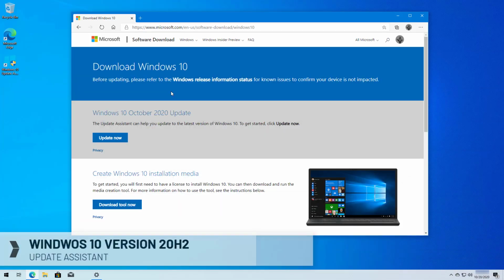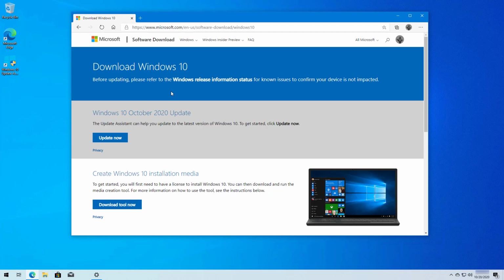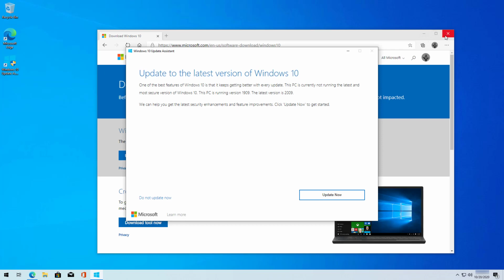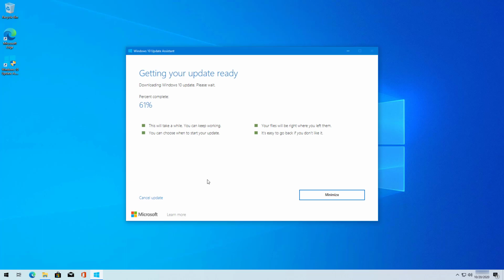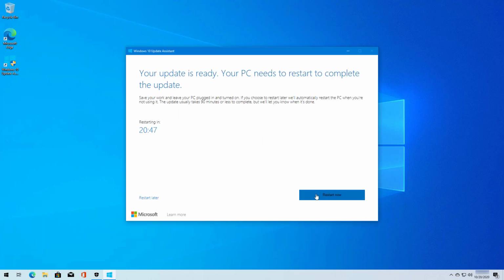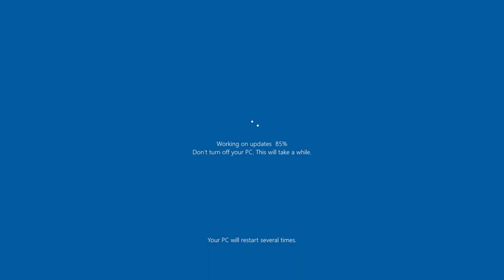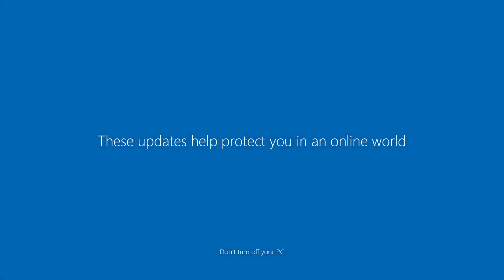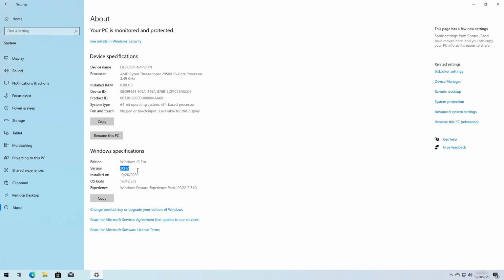Windows 10 October 2020 Update, version 20H2: Update Assistant install tutorial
Windows 10 tutorial: Steps to upgrade to Windows 10 October 2020 Update, version 20H2, using the Update Assistant tool. On "October 20," the Update Assistant tool install available for any version of Windows 10 without the need to use Windows Update.

Table of contents:
00:00 - Introduction
00:27 - Download Update Assistant for version 20H2 steps
00:38 - Use Update Assistant to install version 20H2 steps
02:20 - Confirm version 20H2 installation steps